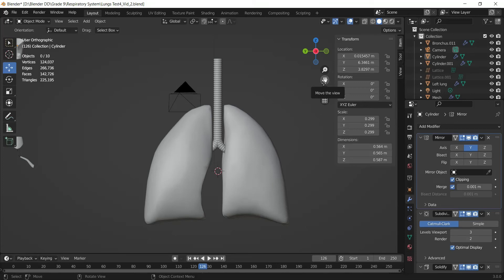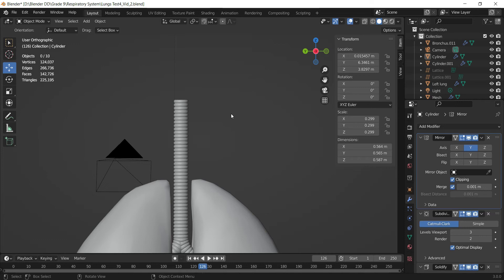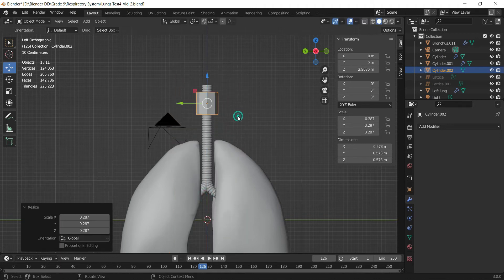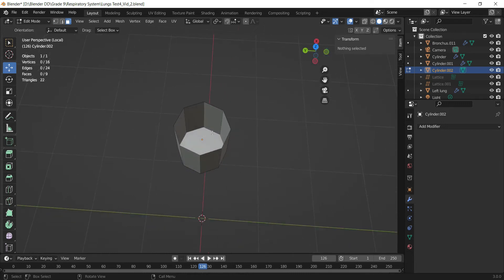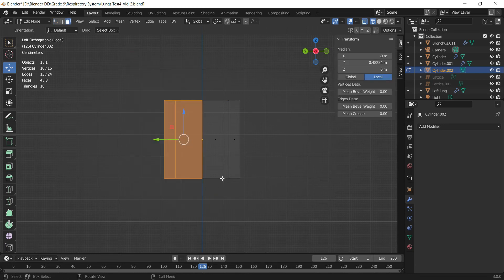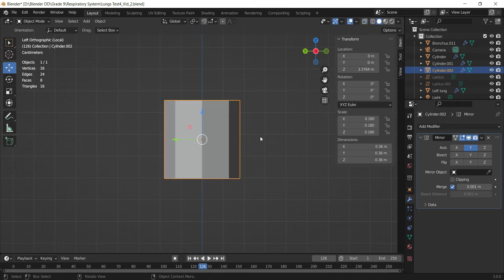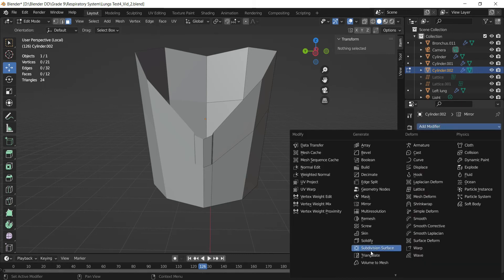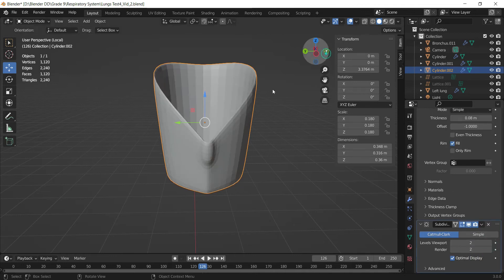Respiratory System-Part 5 (Larynx)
In this video, we are going to understand how to model the Larynx.